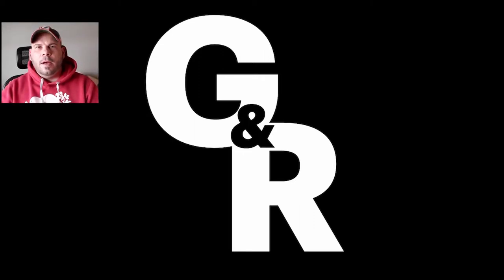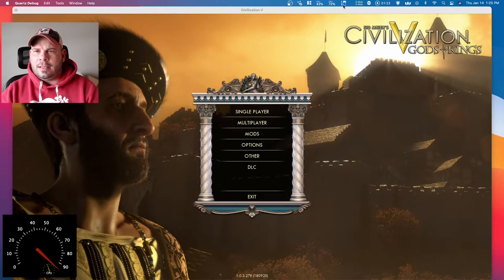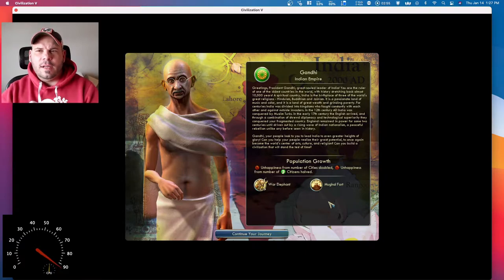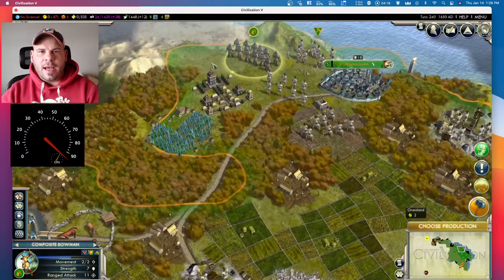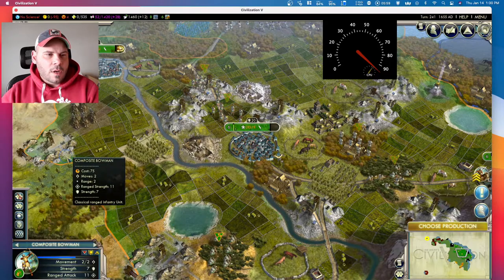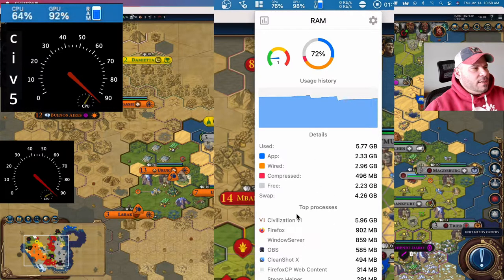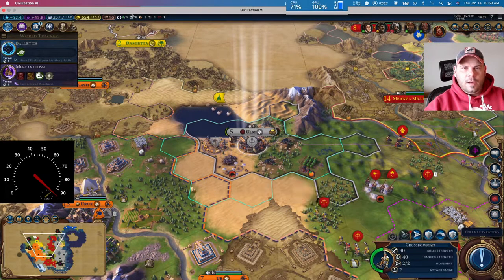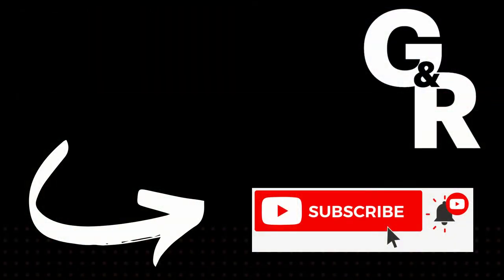Apple M1 Gaming - Civilization 5 & 6 Comparison - FPU, CPU, GPU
I've always enjoyed the CIV series, but V is my fave.  However my old computer would chug along, and a game would take forever, especially on a larger, harder map. Not the case with the M1!

About Us
Testing tons of games on the Apple Mac Mini M1.  Greg's the noob gamer, Ryan is the Advanced one.  Together we will review the games, and tell ya how it is!

Streambeats
APPLE - MAC MINI (2020)
CPU - 3.2 GHz 8-core Apple M1
Unified Memory (RAM) - 8GB  LPDDR4X SDRAM
Graphics Card - 8 Core GPU - 8 x 2064 MHz
Storage - 256MB SSD [2190 MB/s write and 2675 MB/s read]
Connection - Wi-Fi 6, Bluetooth 5.0